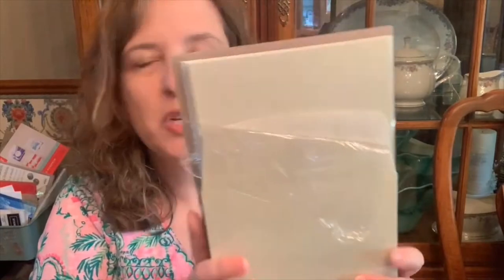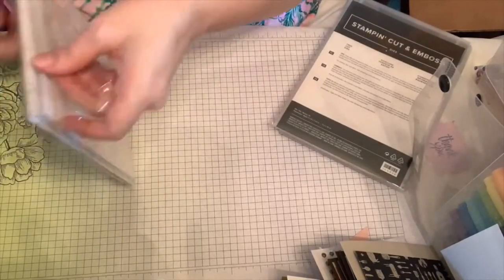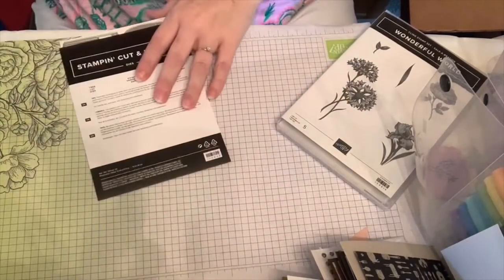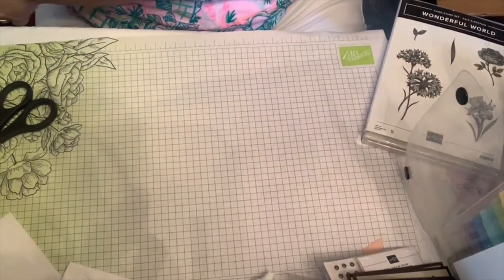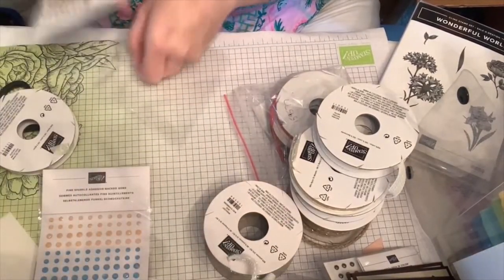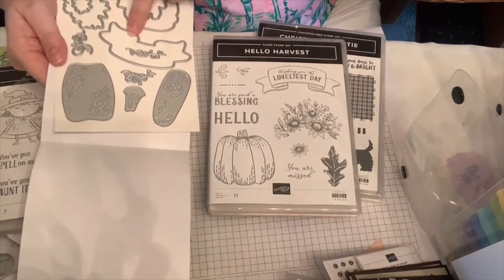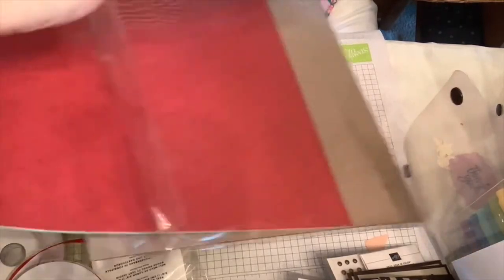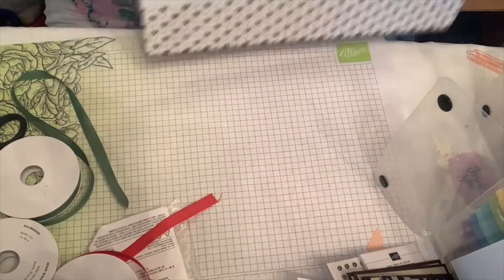July-December Stampin Up! Mini Catalog & Sale-A-Bration #2 Unboxing Video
THIS is a LONG video, so fair warning! Maybe stop at the SAB part (at approximately 17 minutes) and take two tries at it?

Thank you for "hopping" by my channel. I'm Stampin' Up! Silver Elite Demonstrator, Rhonda Griffin. I upload content at least weekly and would love to help you with papercraft ideas!

(The post will appear around the same date as the YouTube video if you need help finding it.)
Don't miss any of my specials or information and get a content summary by signing up for my newsletter. You can do that on my blog or by clicking Thank you!